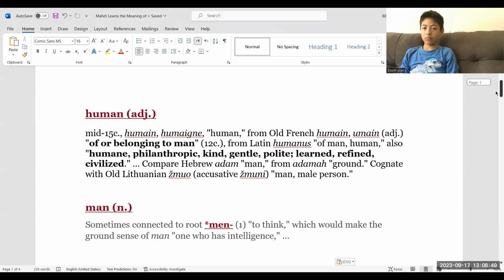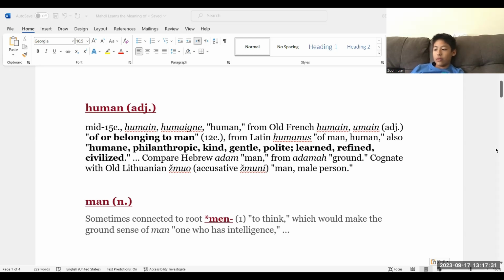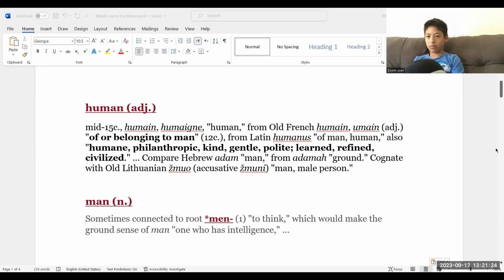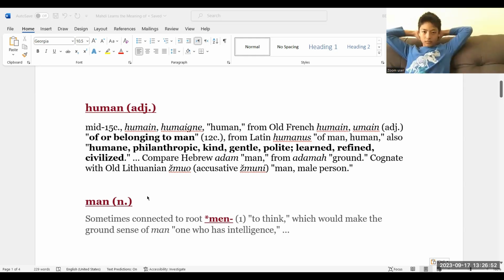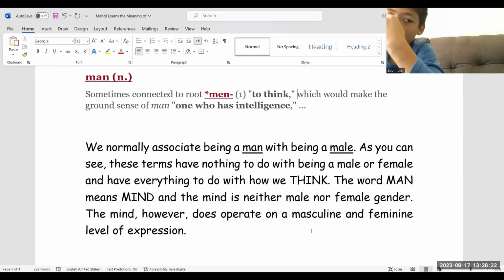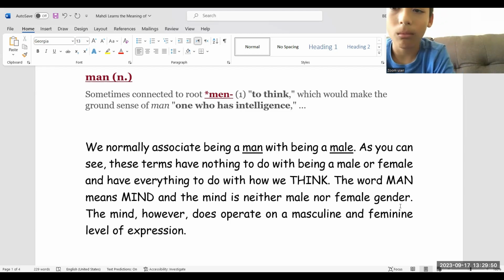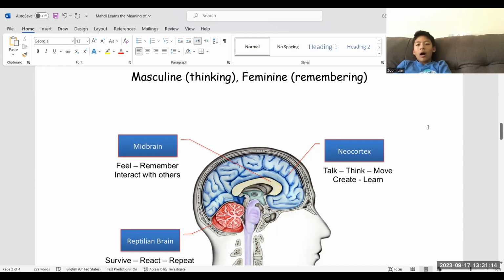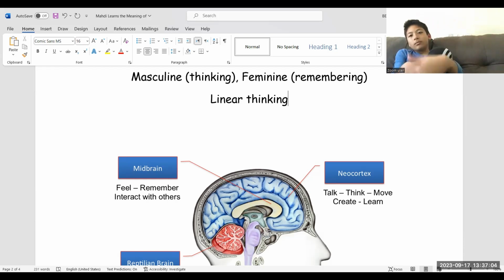MAHDI Learns the Meaning of the Word HUMAN, Pt 1